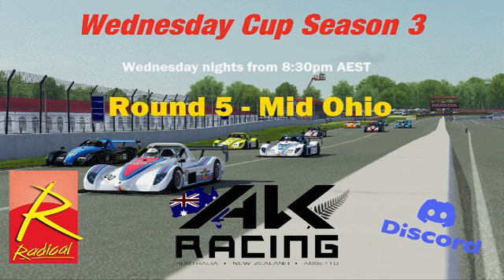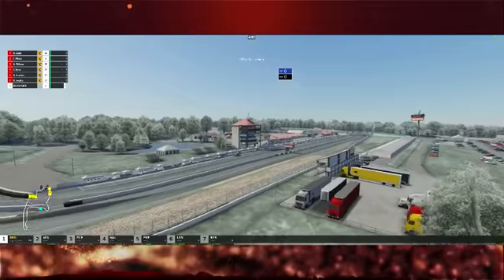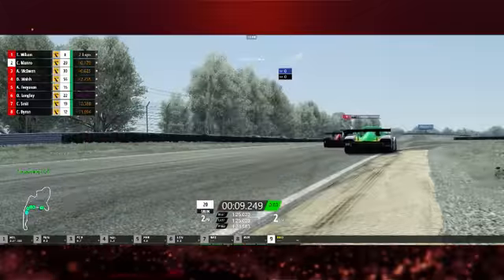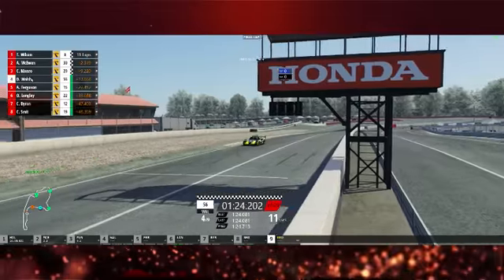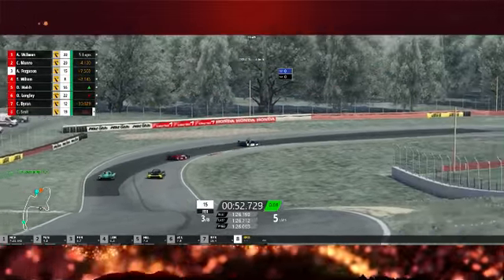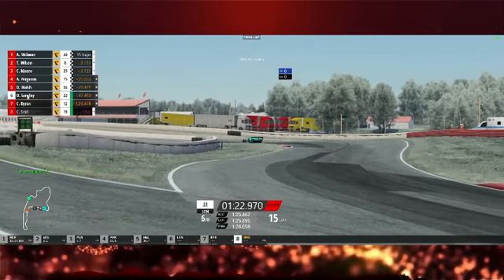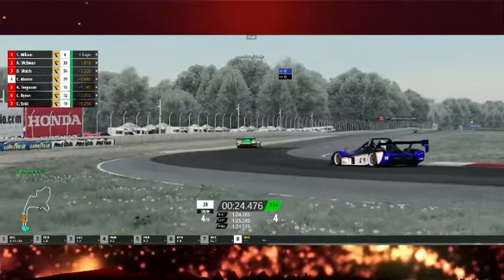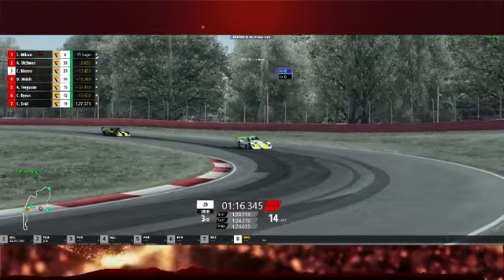Wednesday Cup - Season 3 - Round 5 - Mid Ohio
Round 5 of Season 3 of our Wednesday Cup in the Radicals at Mid Ohio Raceway

Music present during the stream is not available on this replay